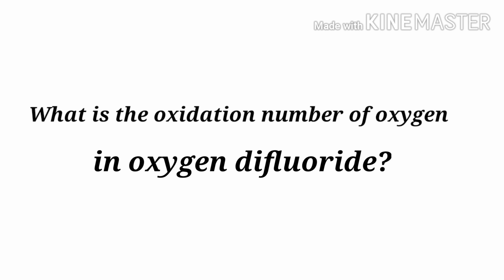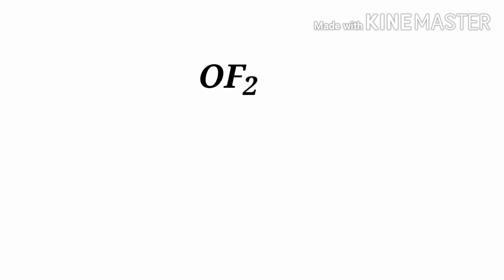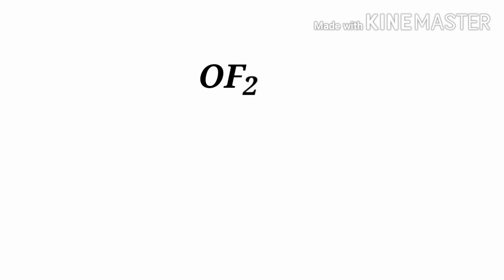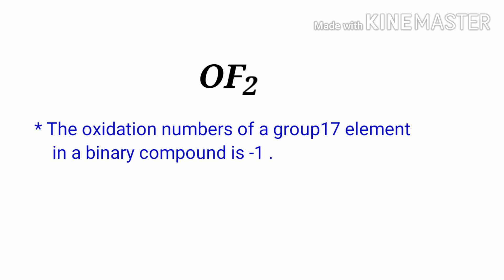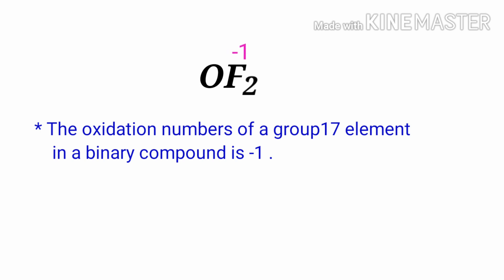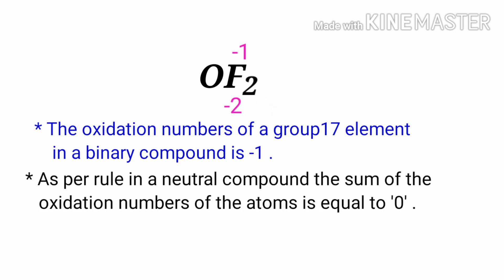Oxidation Number for OF2 . Oxidation state of oxygen difluoride . Oxidation state of of2 . Of2 oxida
The oxidation state of fluorine in oxygen difluoride.
The oxidation state of oxygen in oxygen difluoride
What is the oxidation number of o in of2
What is the oxidation number of each element in of2